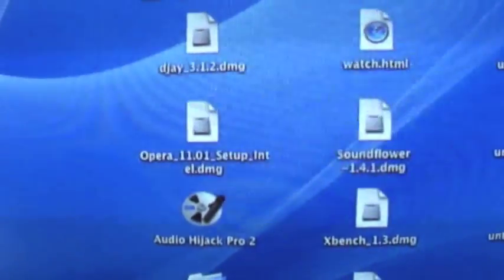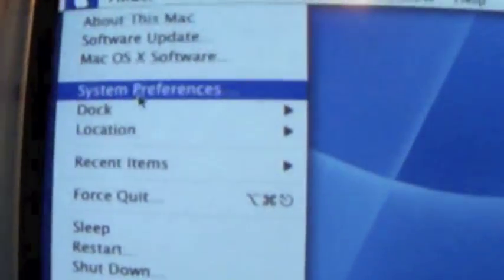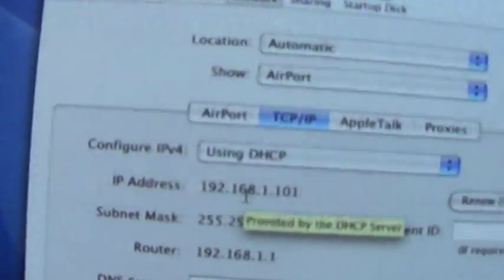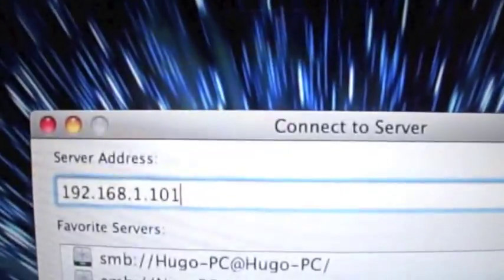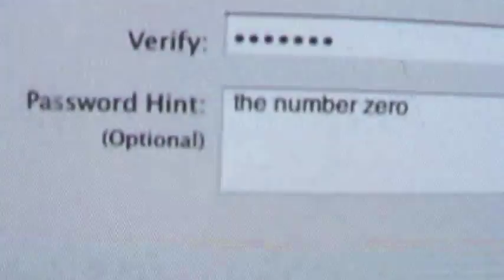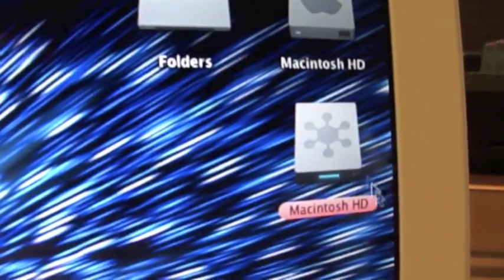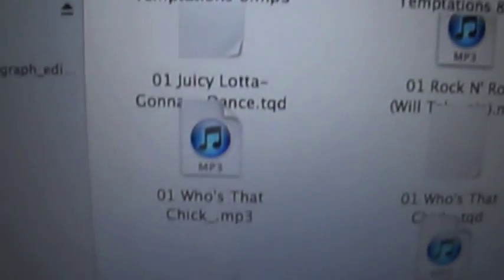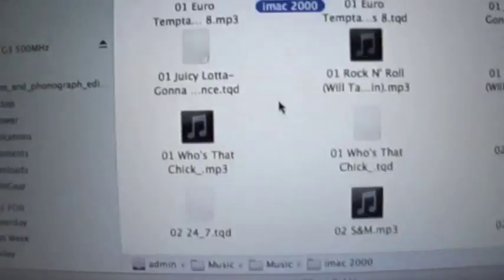Howto: use an old Mac as a server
This is how to make good use of your old Mac... and use its hard drive to good use